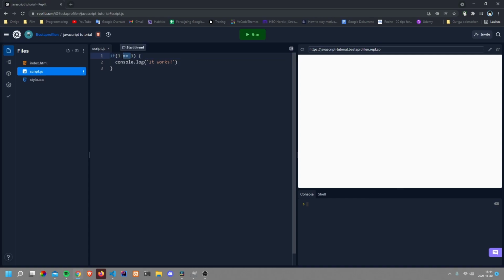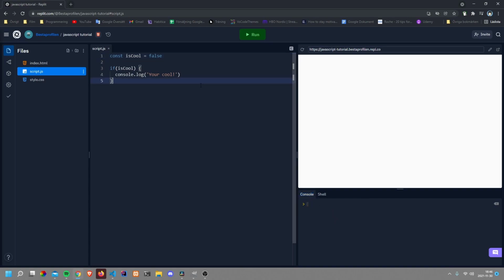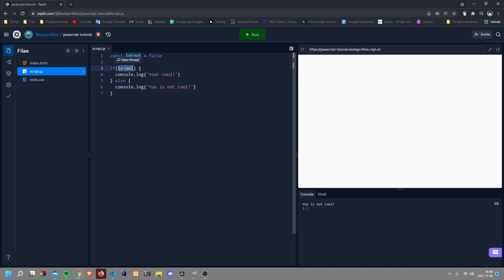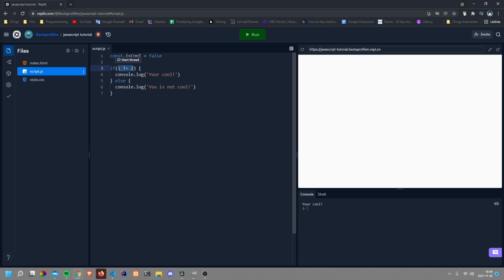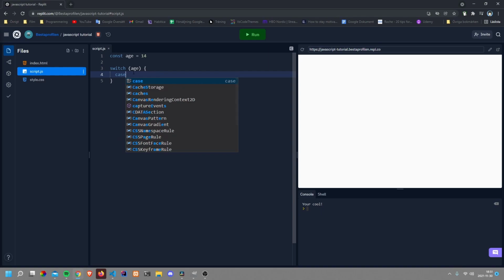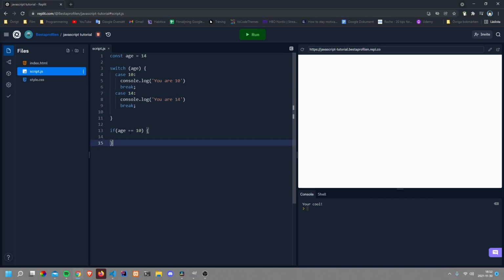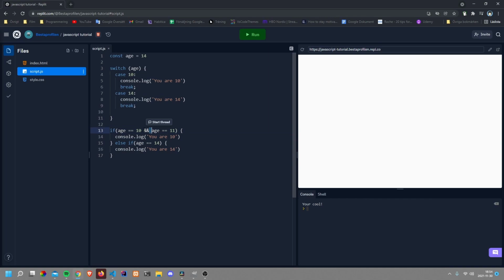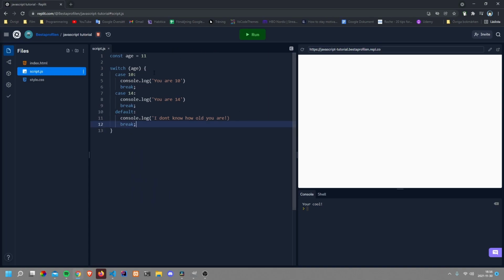Let's Learn Javascript #3 | IF AND SWITCH STATEMENT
Hope you learned something new! Hope you will have a great day!